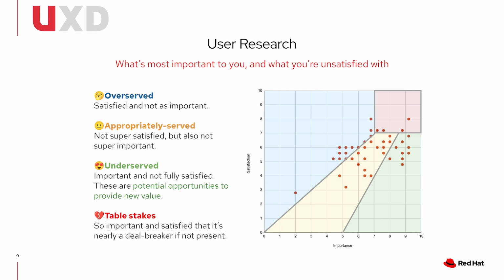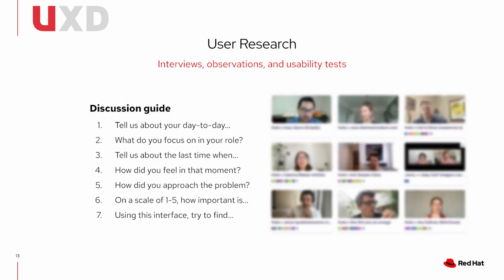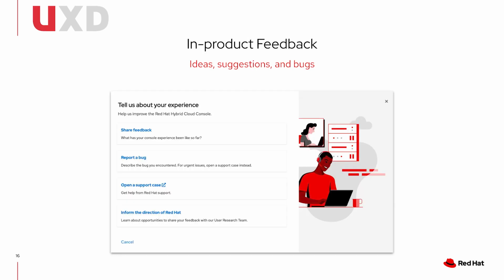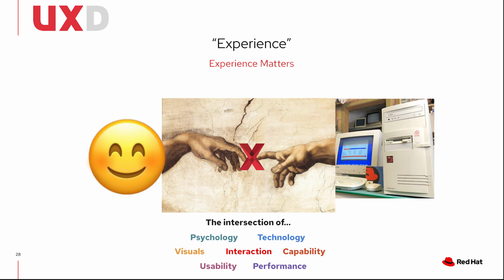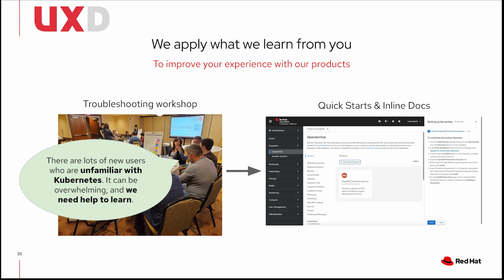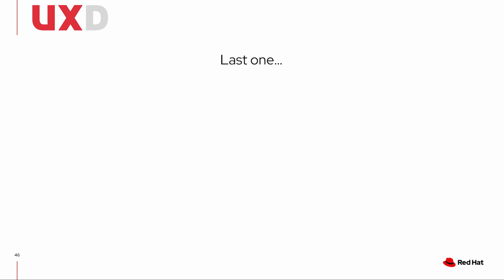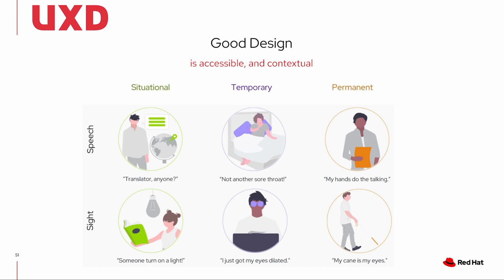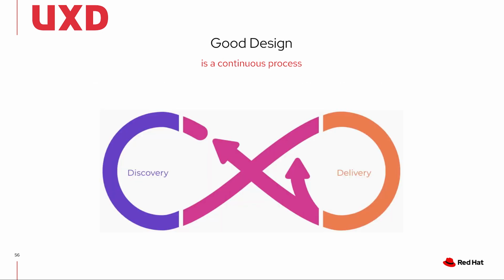OpenShift Commons Gathering at Red Hat Summit: User Experience Design at Red Hat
Andy Braren (Red Hat) discusses how Red Hat brings users into the process when designing their platform experience.